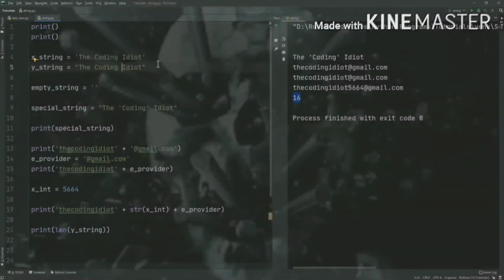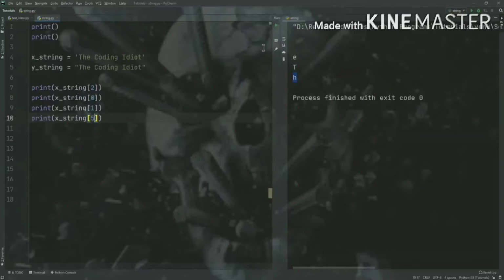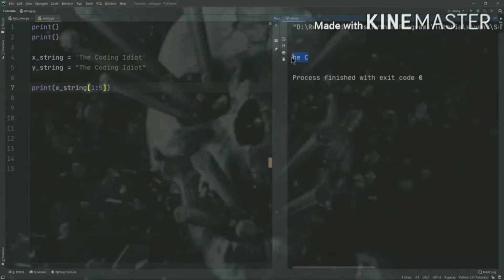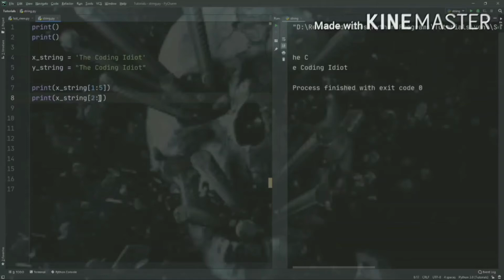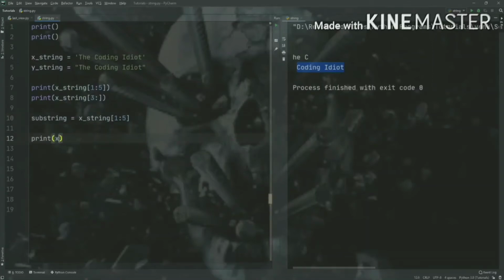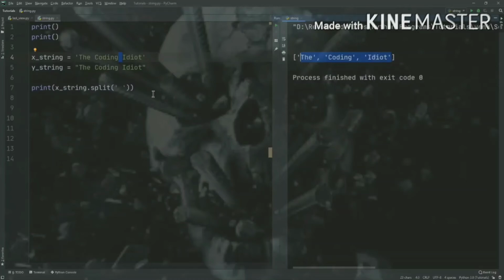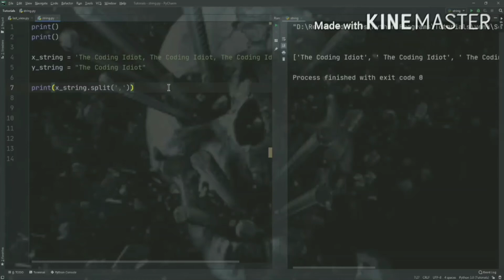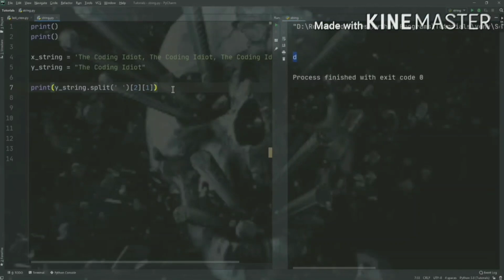How to use Strings in Python Part 2 | The Coding Idiot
Video Title: How to use Strings in Python Part 2 | The Coding Idiot
This tutorial covers common use of string methods and string manipulation in Python